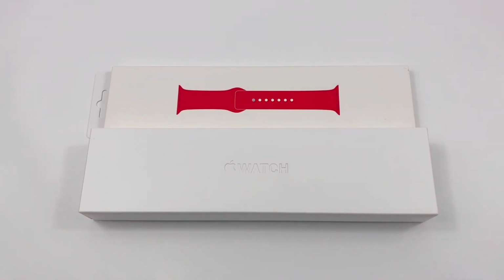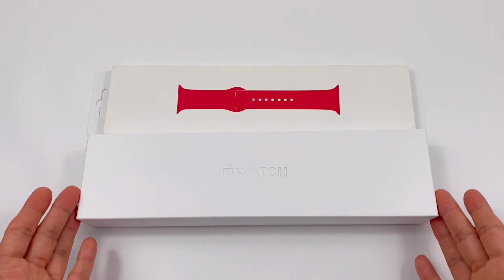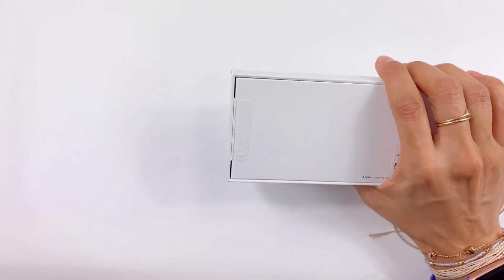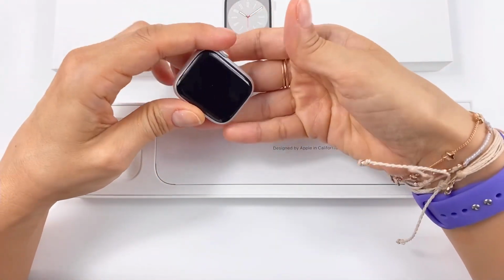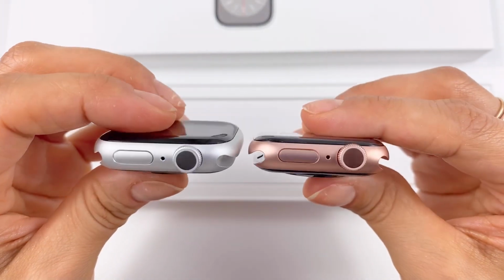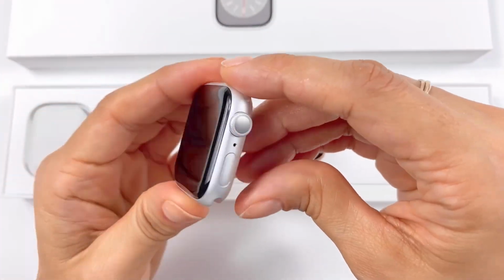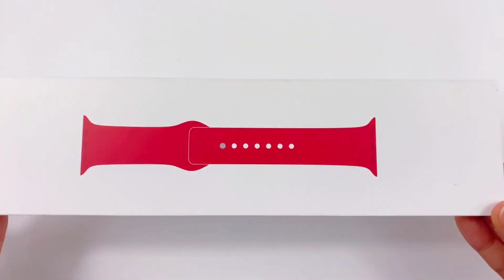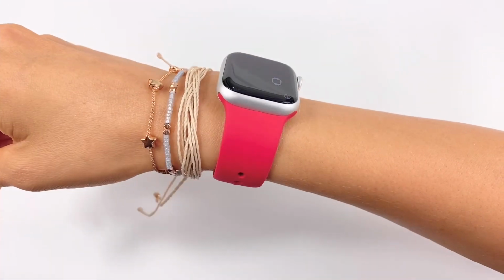Unboxing Silver Apple Watch Series 8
Yep, I exchanged my Starlight Aluminum Series 8 for a Silver 🤓

In this video I am wearing the Periwinkle Silicone Watch Band from Epic Watch Bands: